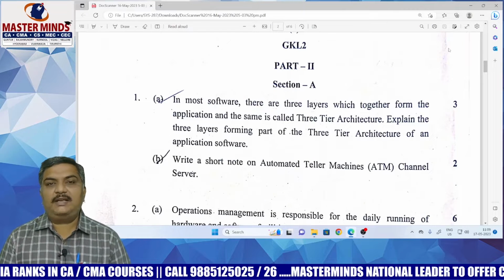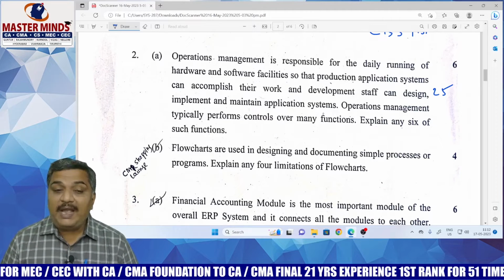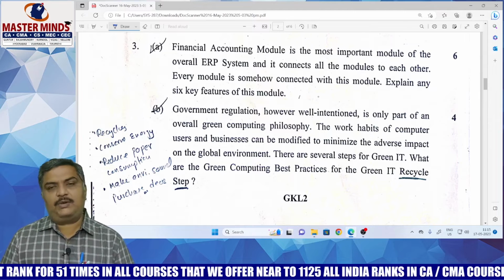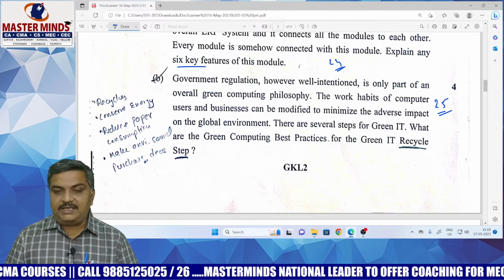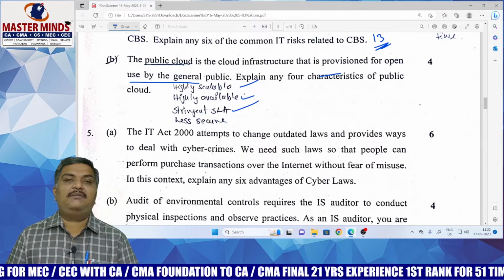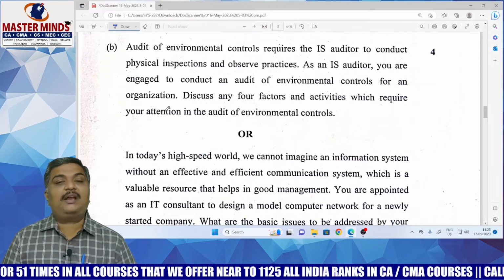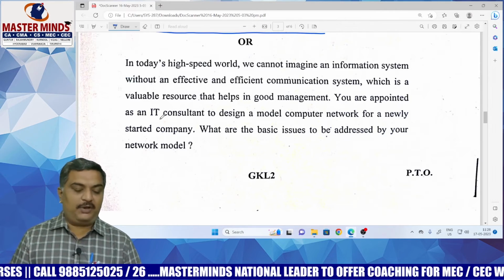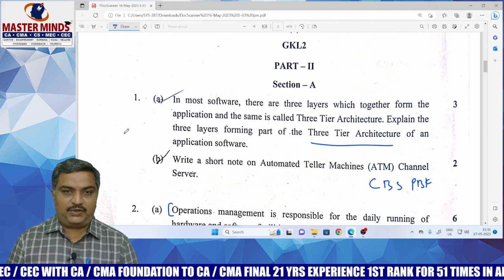P1199 | English | CA Inter | May 23 | Enterprise Information Systems| Explaination of Question Paper